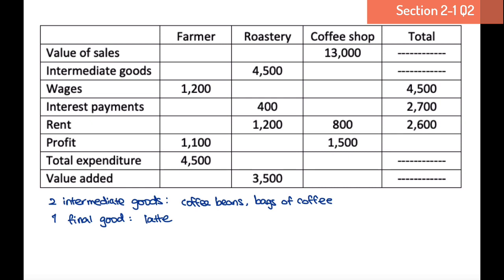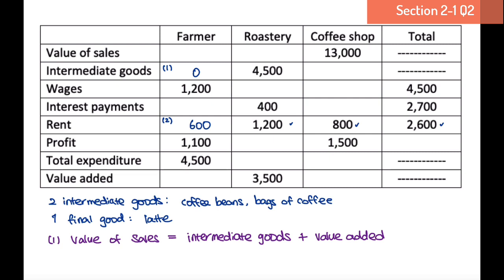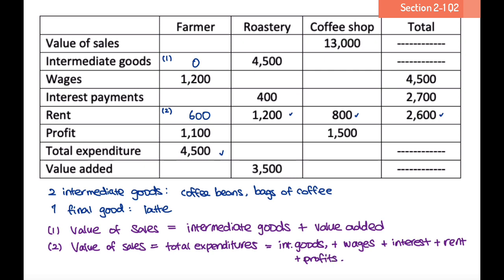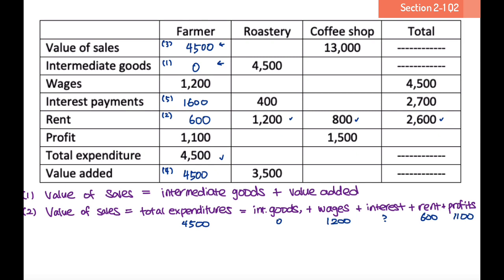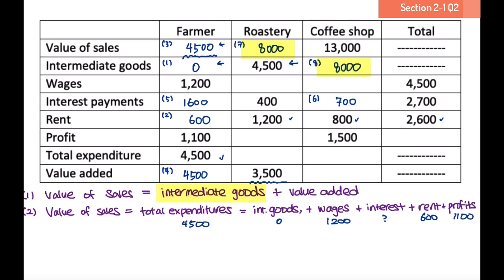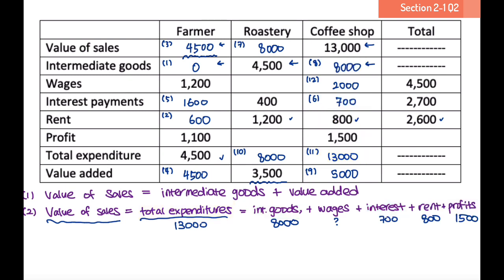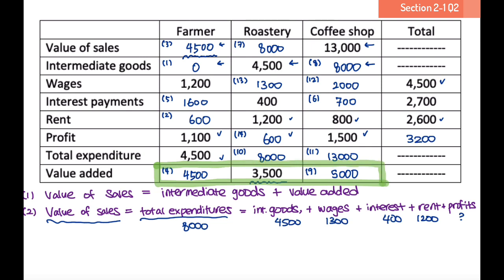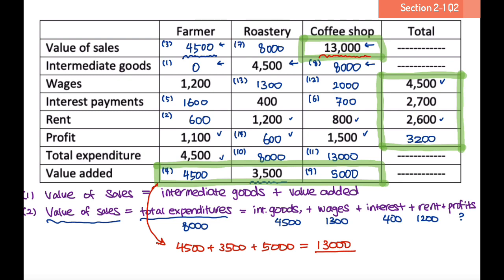Principles of Macro Workbook (Lee) Section 2-1 Q2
This video explains how to solve Section 2-1 Question 2 in the Principles of Macroeconomics Workbook 1e by Lee